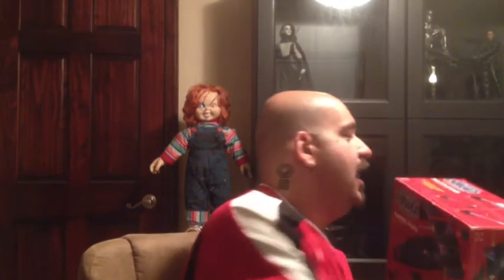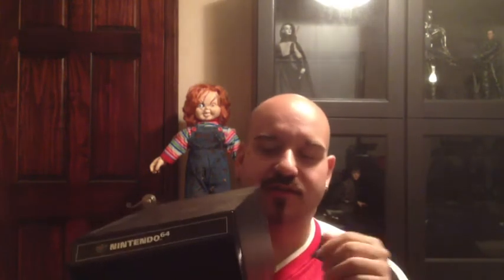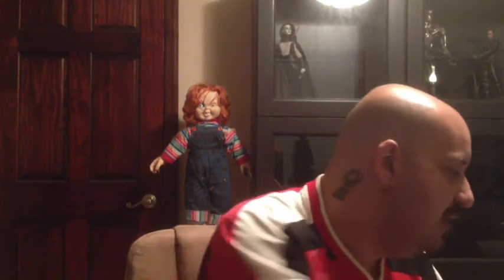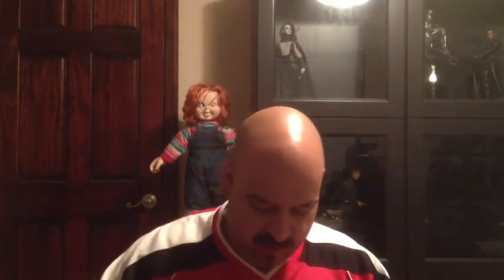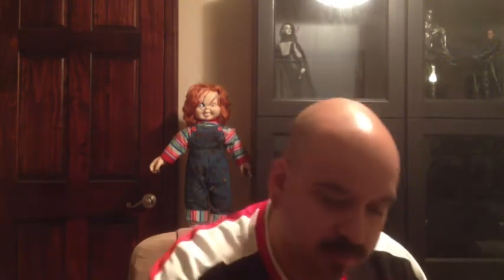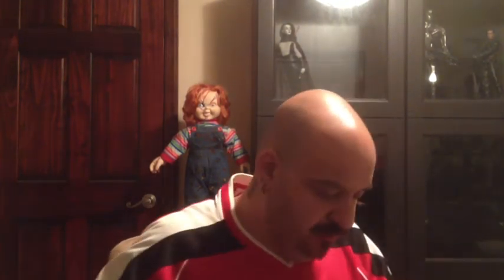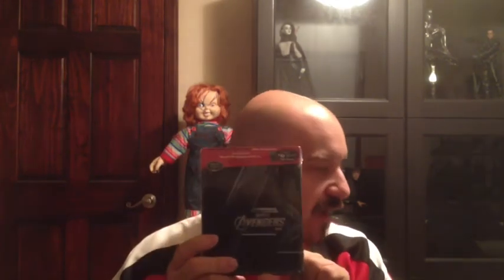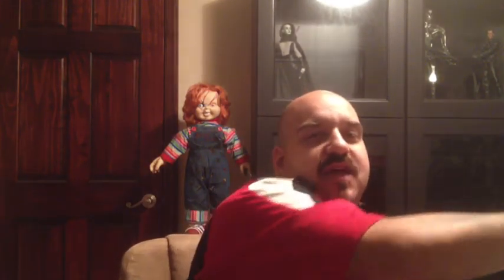Recent Pickups (Episode 29)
Recent pickups including games, movies, comics, and collectables.